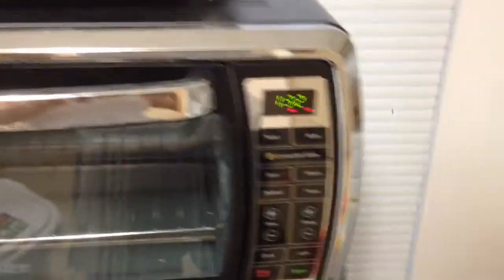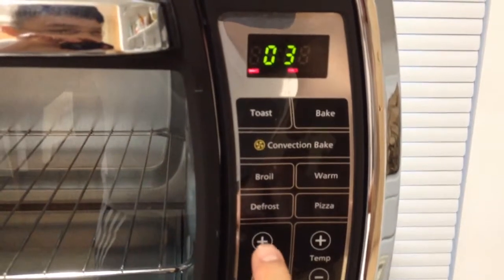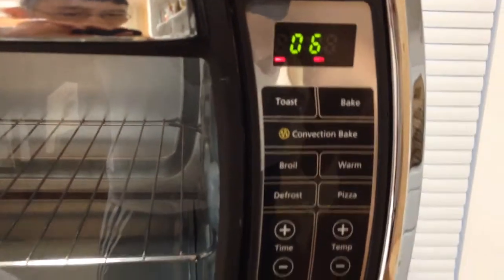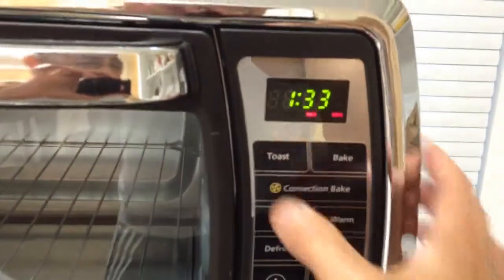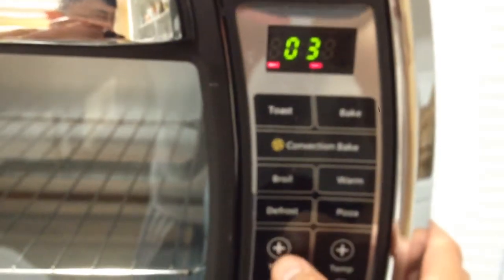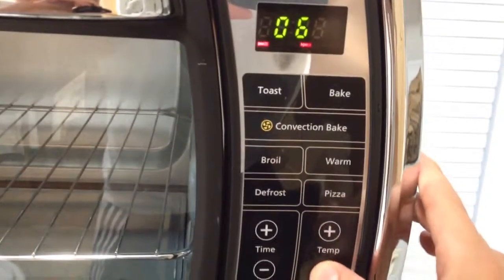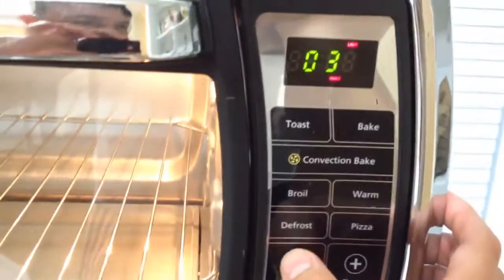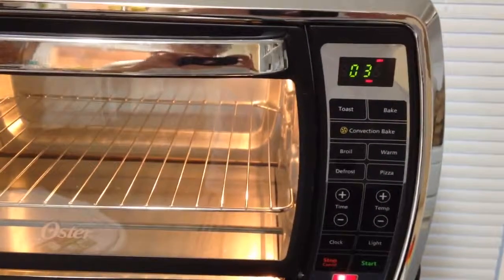Digital Oster toaster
Why you should never buy a digital toaster oven.